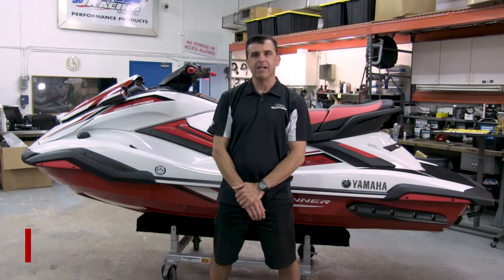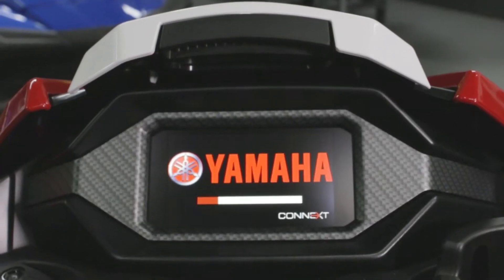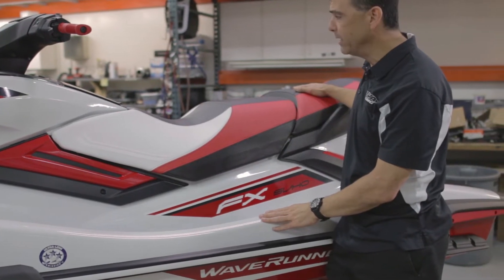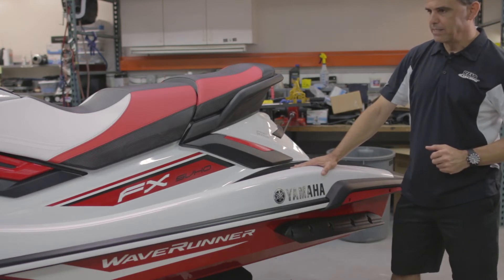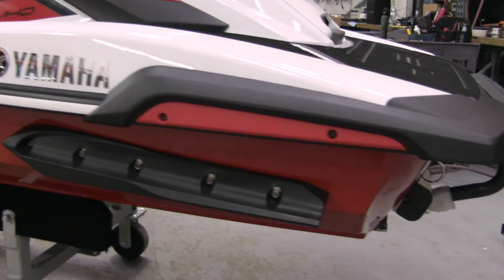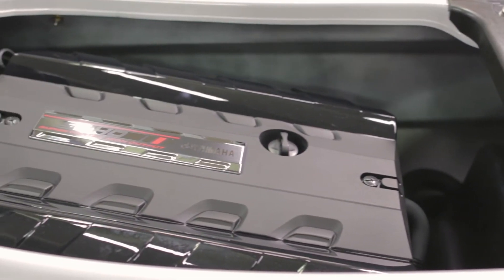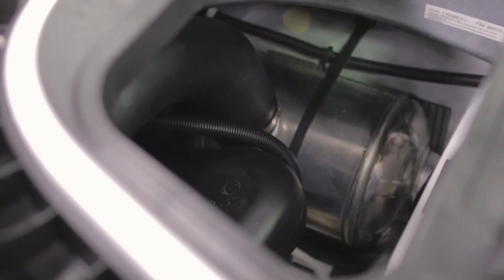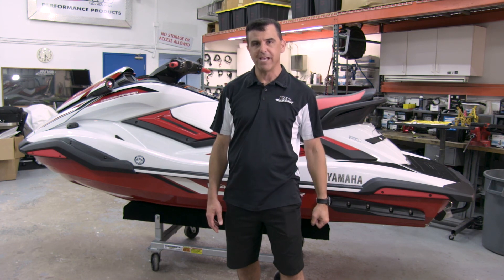RIVA 2019 Yamaha FX SVHO Walkthrough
The new 2019 Yamaha FX SVHO is now available at RIVA Motorsports in Pompano Beach, FL. David Bamdas walks us through all the new components, upgrades, and features of the watercraft.

Features include:

 ·1.8 Liter Supercharged Yamaha Super Vortex High Output engine

· All new performance inspired Hull and deck built with Yamaha’s lightest and most durable material – Nano Xcel 2

· RIDE Dual Throttle Handlebar Control System with new T.D.E. system

· Multi-Mount system for optional speakers or Garmin GPS Fish Finder

· Large storage compartments

· External fuel cap and fuel fill

· Large color touchscreen display

· Foot wells with draining system

· Rear storage area with attached flush kit